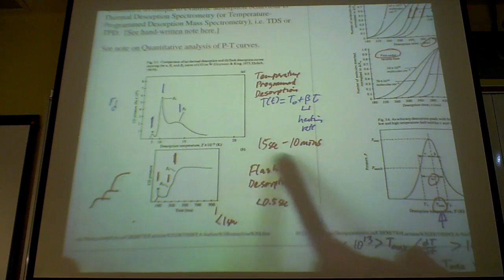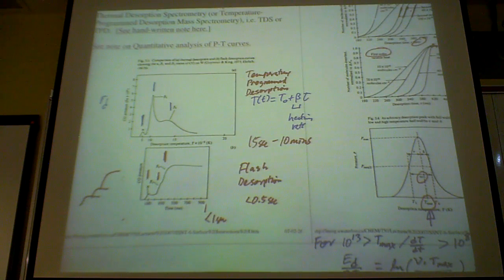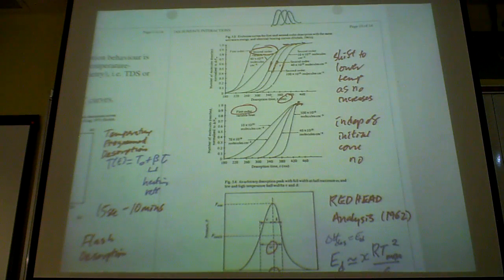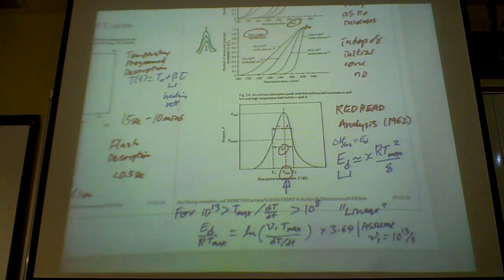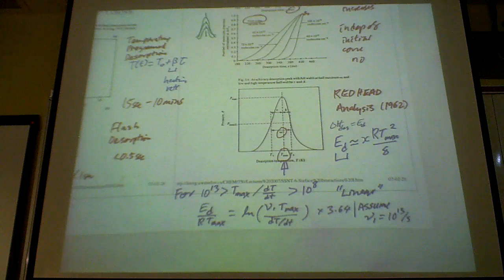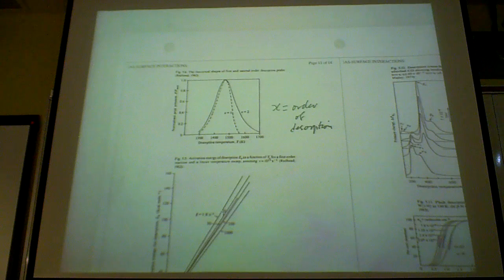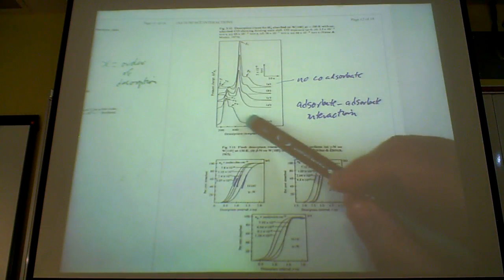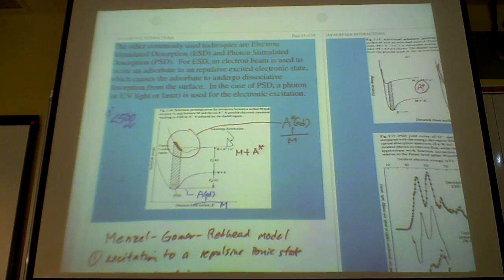Mar 25th - 2